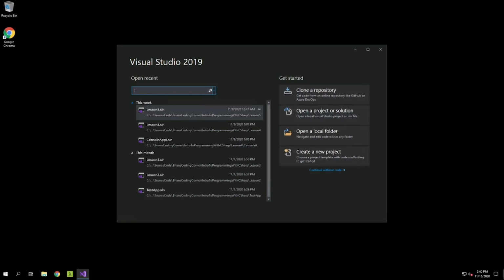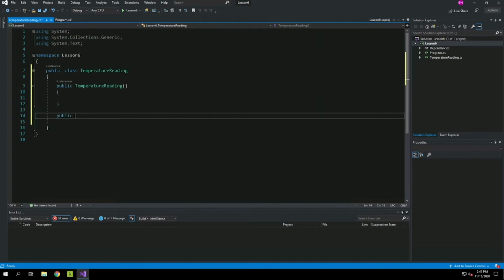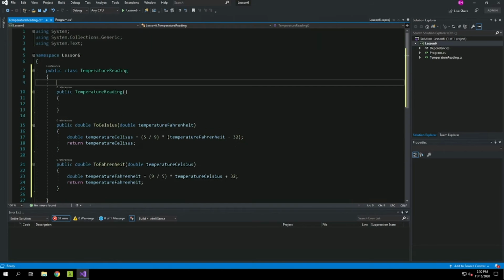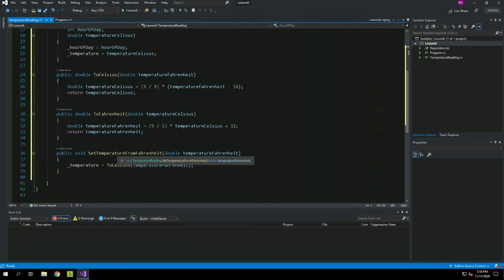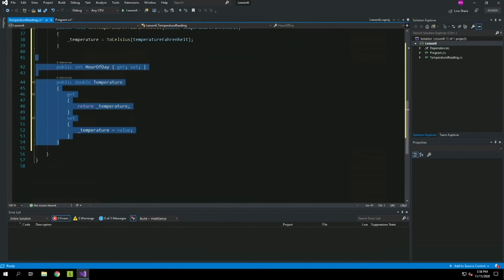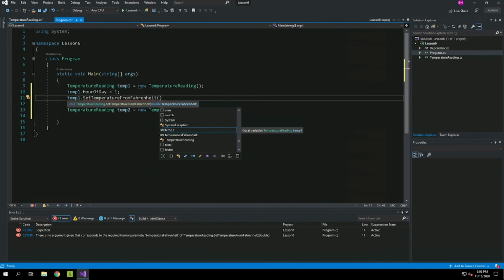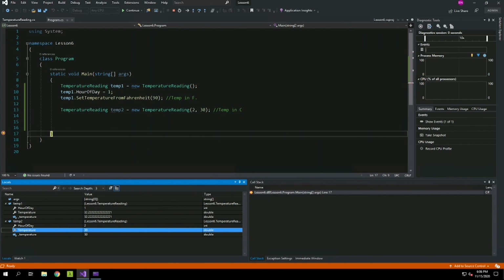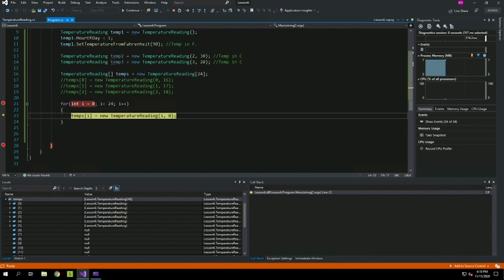Introduction to Programming with C# - Lesson 6 - Classes and Objects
Learn the fundamentals of software development using the C# programming language. Lesson 6 provides an introduction to defining and using classes and objects.